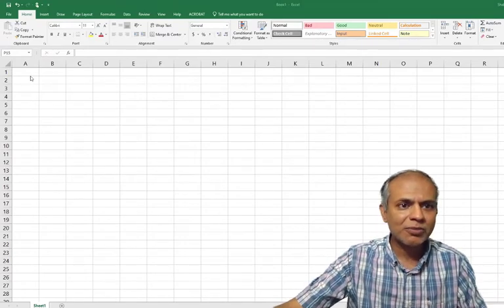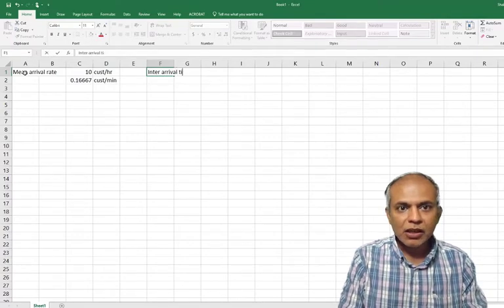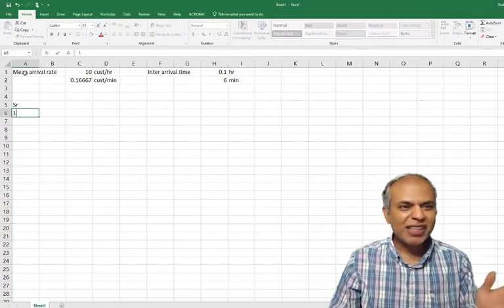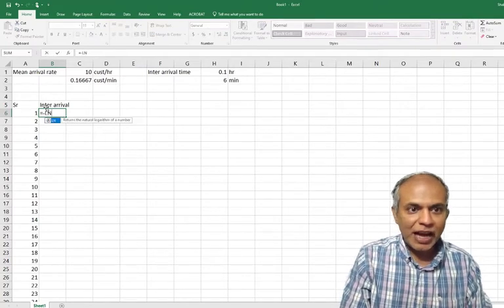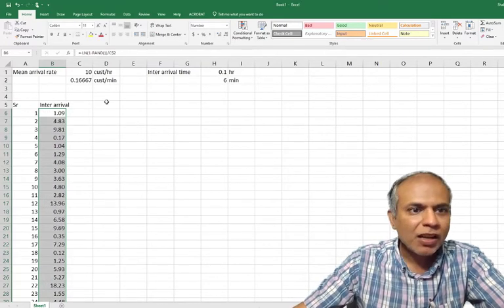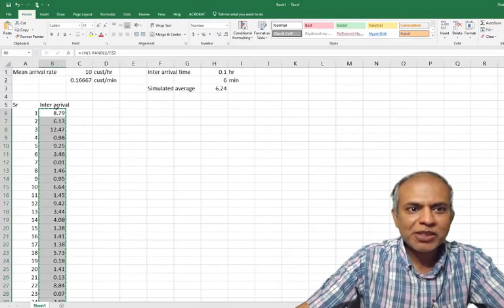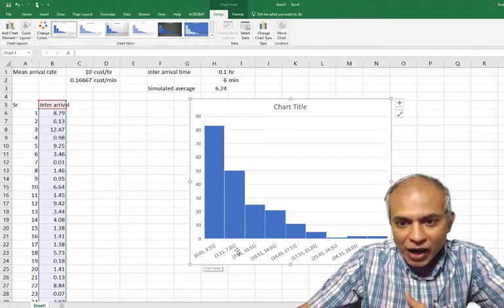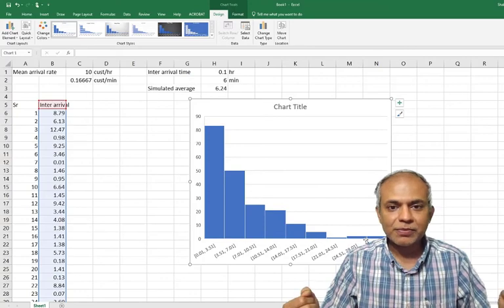Exponential distribution in Waiting lines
We study waiting lines (queuing theory) using the standard M/M/1 model and keep hearing that the inter-arrival and service times follow an exponential distribution. And, in most cases, we have very little idea of what this exponential distribution means. In this video, I try to explain that.